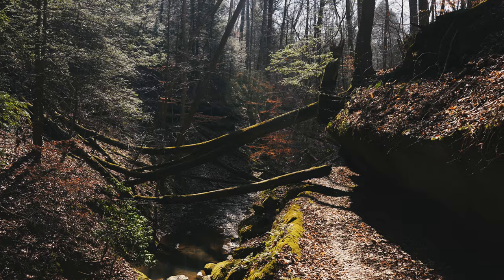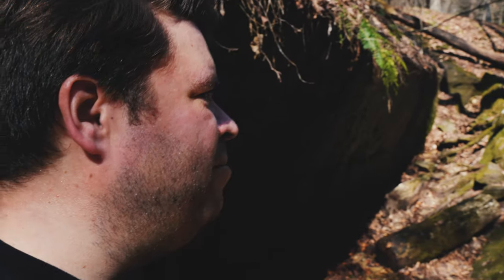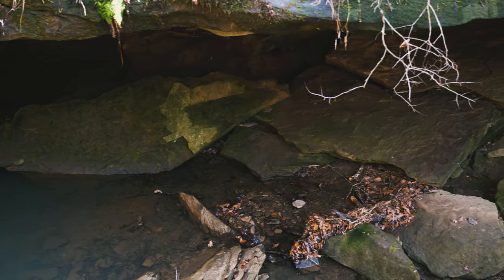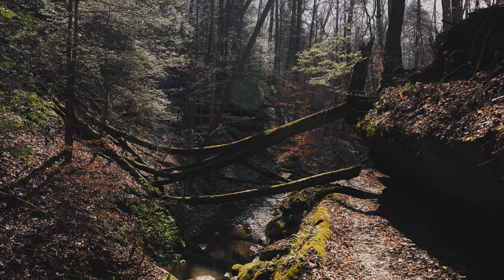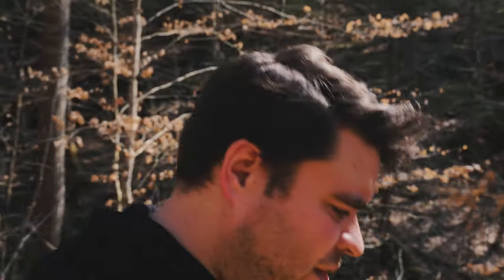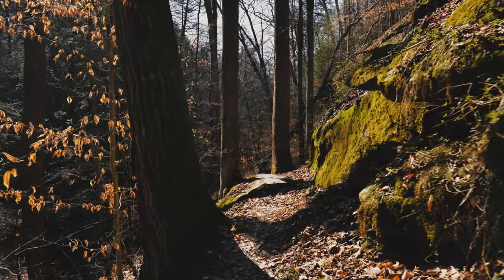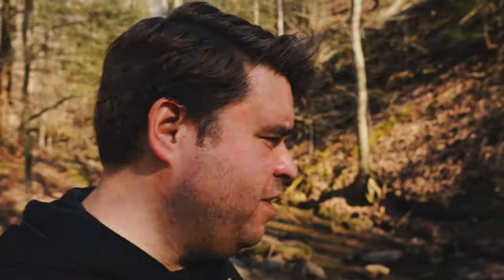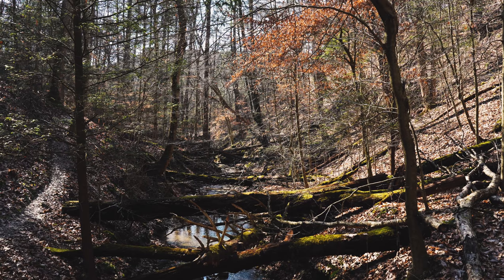Spring Has Sprung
The weather is changing, and it appears that spring has sprung.  In the spirit of warm weather I am in the out of doors, searching for some waterfalls.  Since spring has sprung, there is also plenty of mud, making what was intended to be a short journey a bit more perilous.  Just the same, it is beautiful out here, and difficult to believe something like this could be hidden in a regular old park.  The grottos along the trail here in Coonskin Park seem to provide some shade and cooler temperatures, though I would advise against taking shelter under the rocks.  They are quite large and prone to falling, especially now that spring has sprung.  Warmer weather also means warm weather chores around the house.  All winter I have been content to watch the grass not grow, but now I see it growing just a bit, signaling the need for mowing in the near future.  Yes, spring has sprung, and I hope you will join me on this trail journey in the warm weather.

Spring has sprung.  It is springtime.  Springtime hike.  What to do in spring time.  Hiking in spring time.  Winter is over.  Grottos and waterfalls.  Warm wether.  Forest hike.